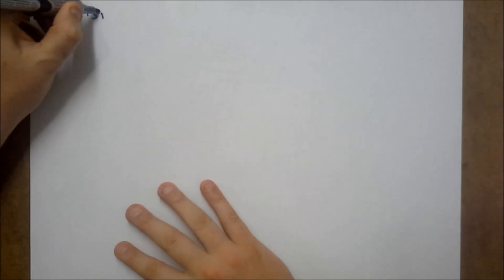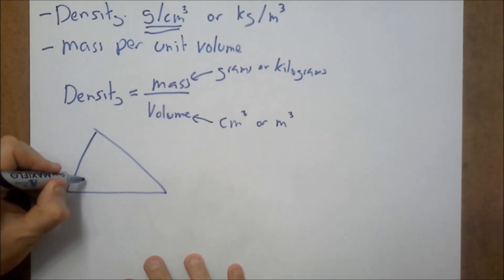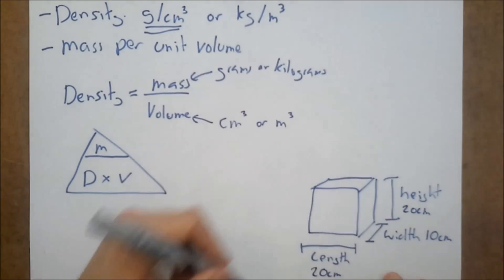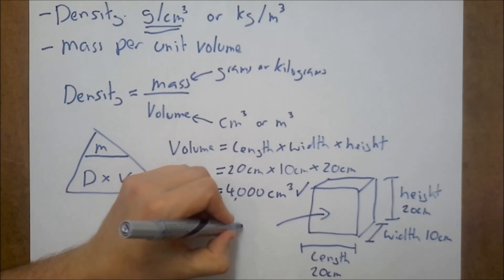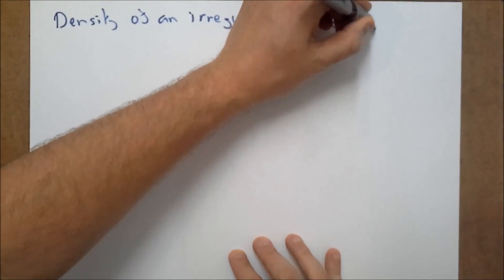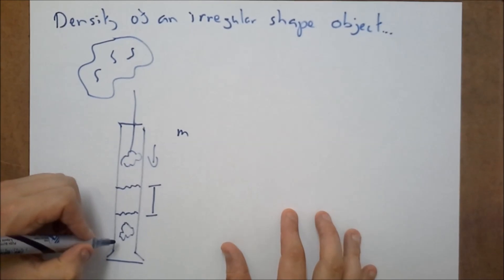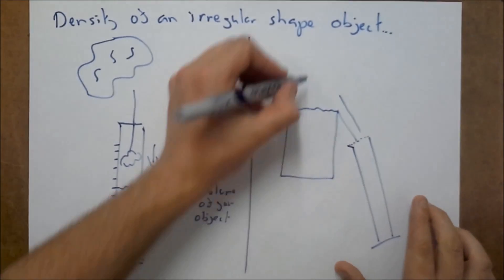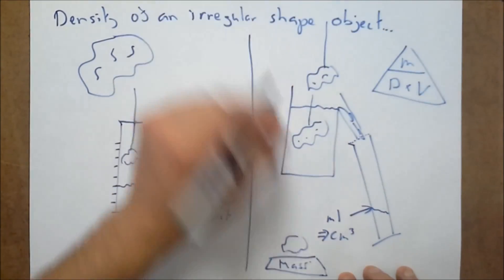Density of Regular and Irregular Solids - IGCSE Physics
What is density and how do you calculate it? What methods can be used to find the density of a regular and irregular solid? Find out here!